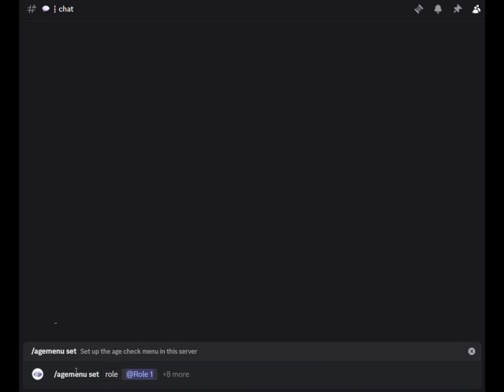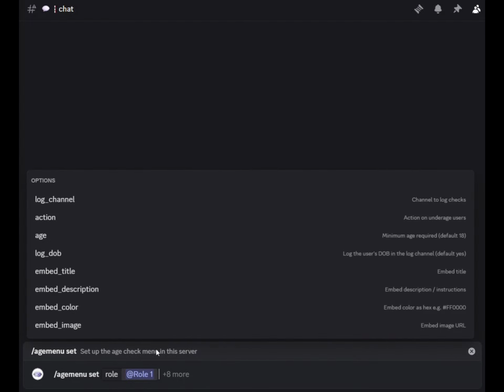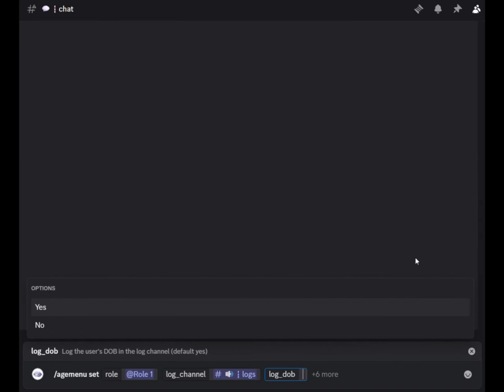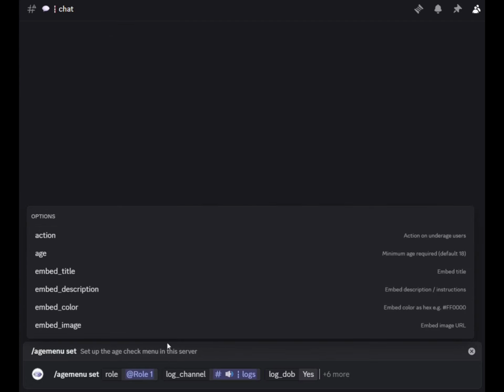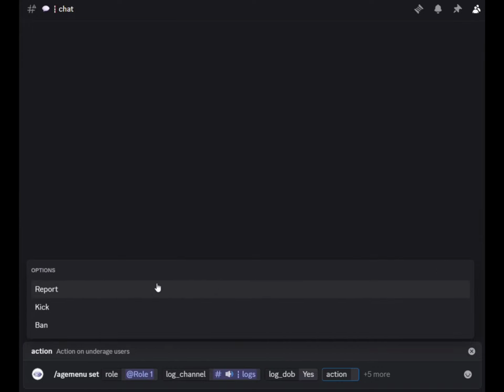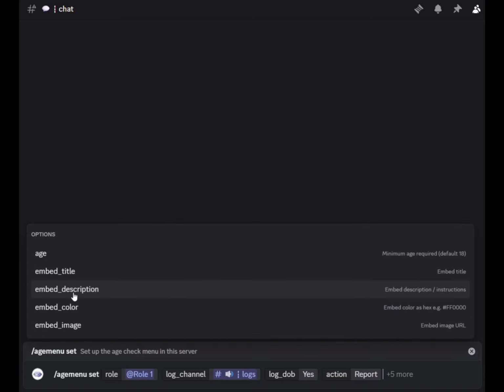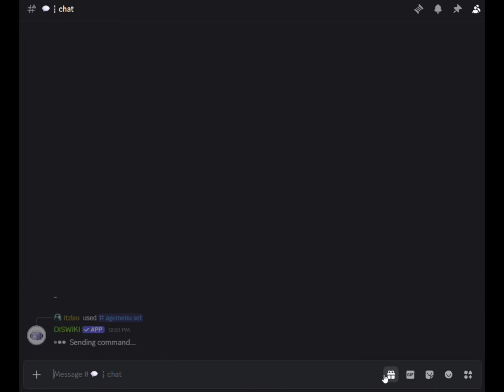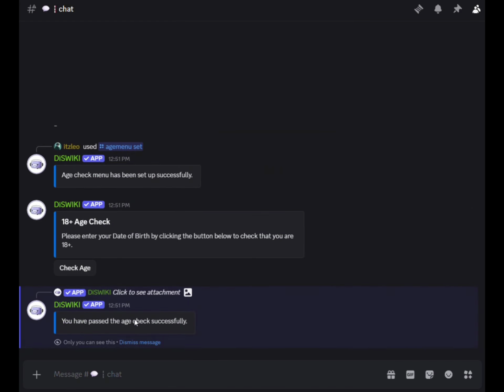How to Set Up the DiSWIKI Age Menu System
Learn how to set up the DiSWIKI Age Menu system for your Discord server. In this tutorial, you'll learn how to create an age check menu, assign roles to qualified users, configure logging options, set minimum age requirements, and customize the age check embed.

This guide is perfect for Discord server owners and moderators who want to manage age-restricted communities more effectively.